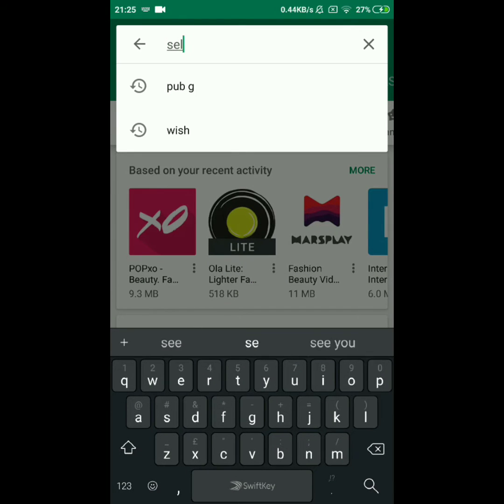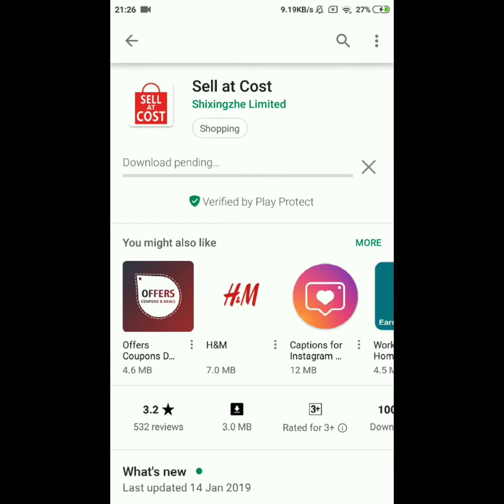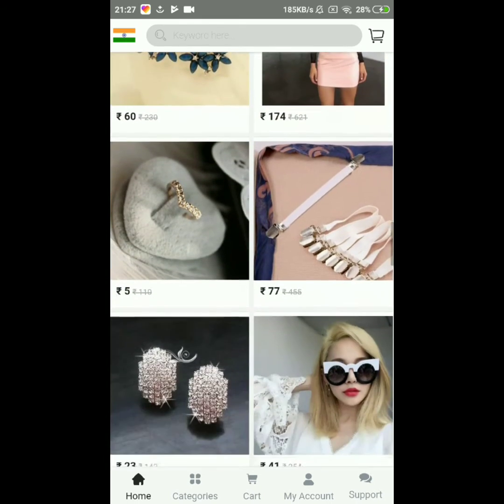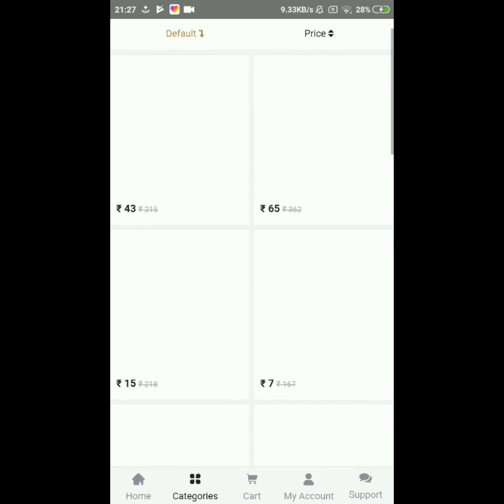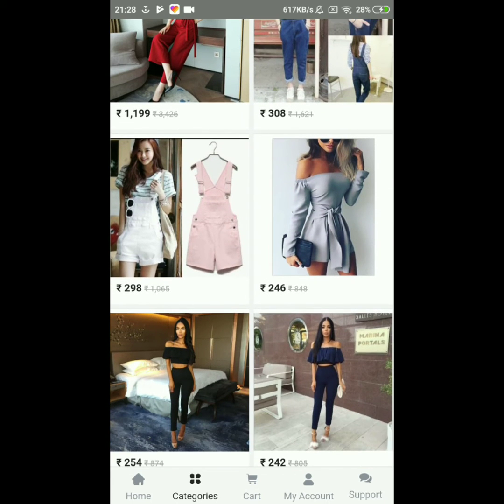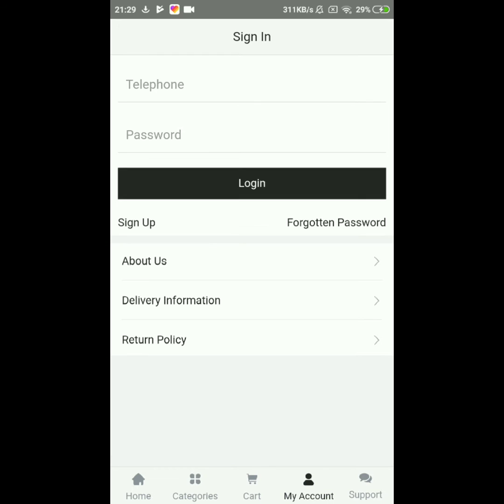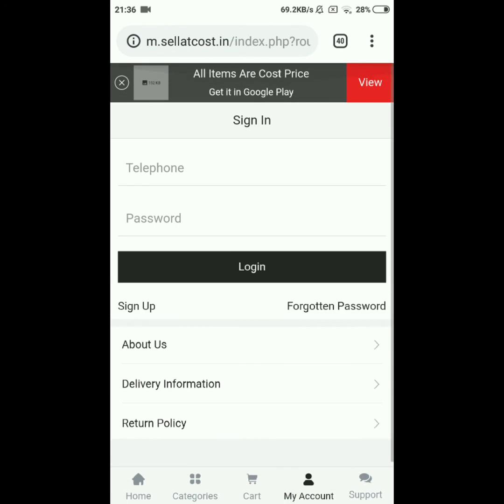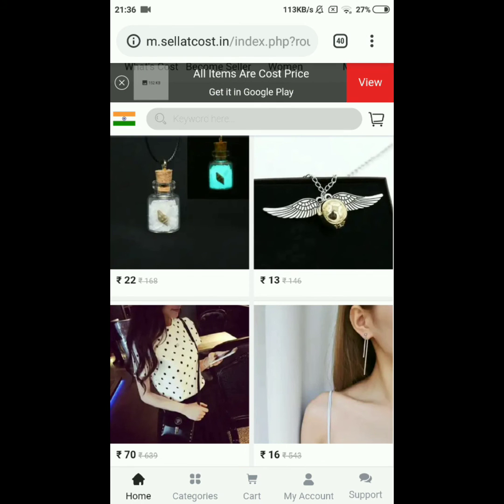Sell At Cost Starting At Rs.2 | Sign Up, App, Cheapest Products | VARSHIKA SINGH